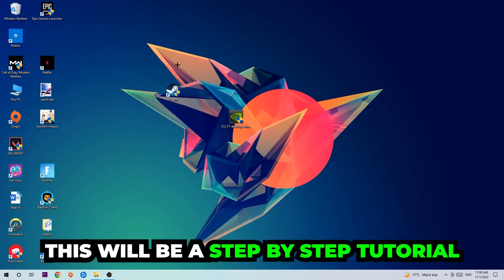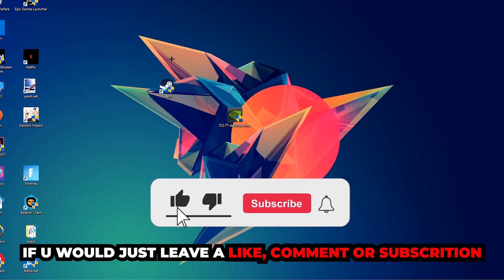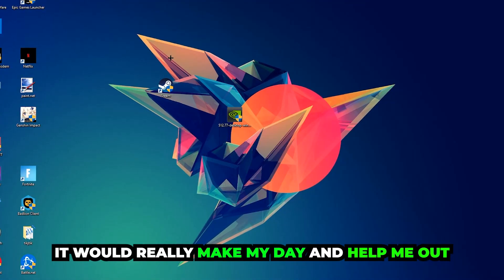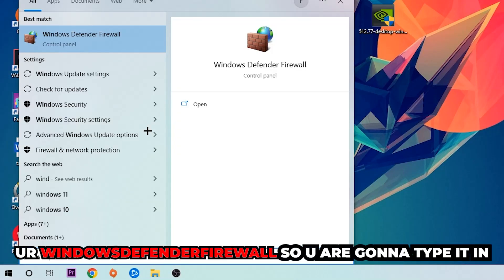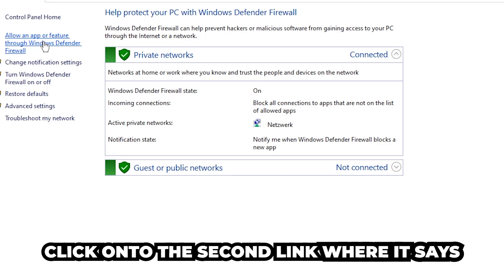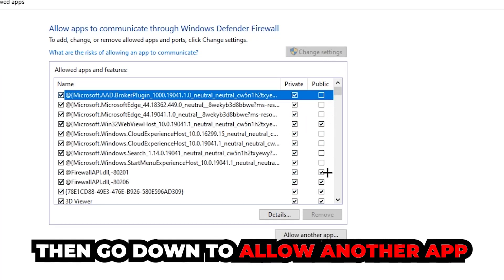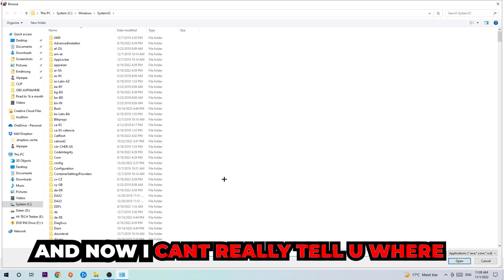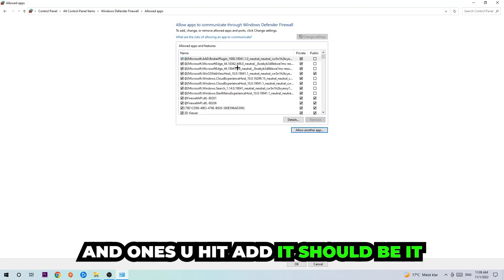Garrys Mod – How to Fix Black Screen & Stuck on Loading Screen